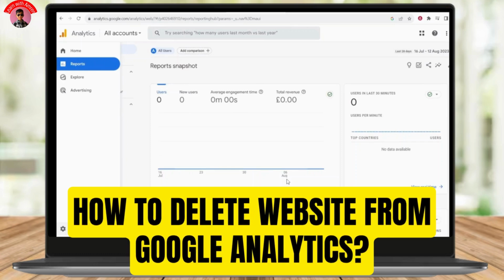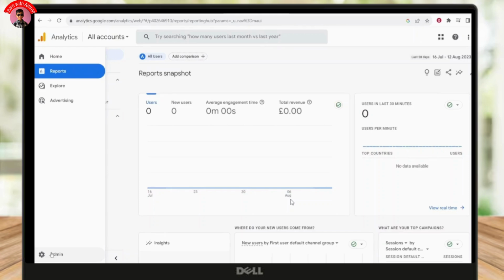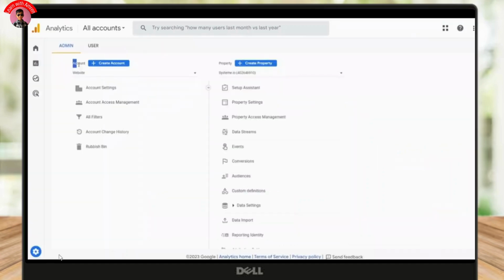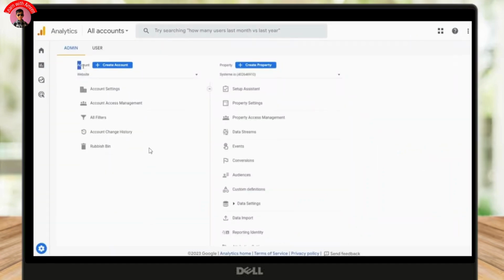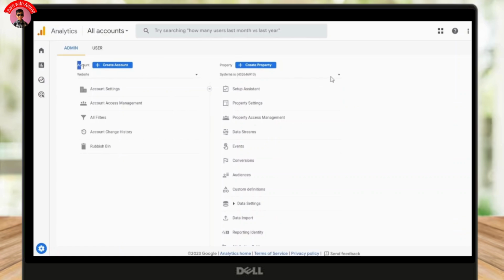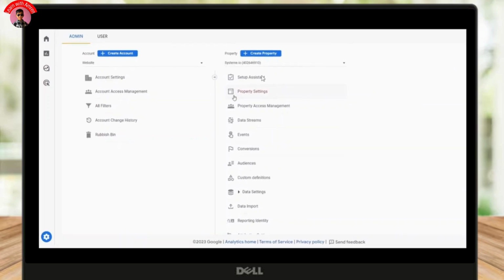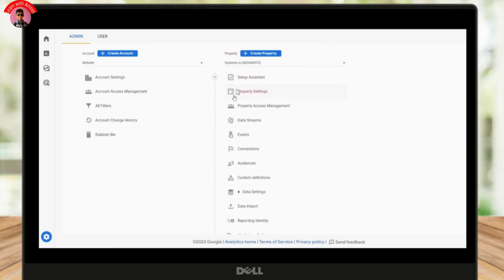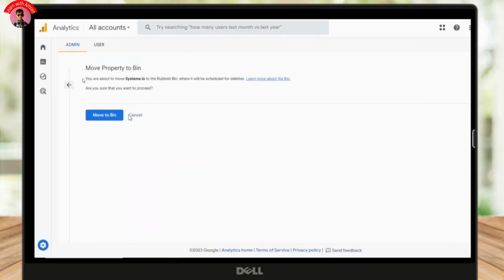How to Delete Website from Google Analytics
How to Delete Website from Google Analytics (2025)! Want to remove a website from your Google Analytics account? This video will guide you through the steps on how to delete a website from Google Analytics quickly and easily. Whether you're asking, "How do I remove a property from Google Analytics?" or need help navigating the account settings, this tutorial has you covered. Learn the steps to properly delete or remove a website (property) from your analytics dashboard. Watch now to see how you can delete a website from Google Analytics today!

Timestamps:

00:00 How to Delete Website from Google Analytics
00:10 How Do I Remove a Website from Google Analytics?